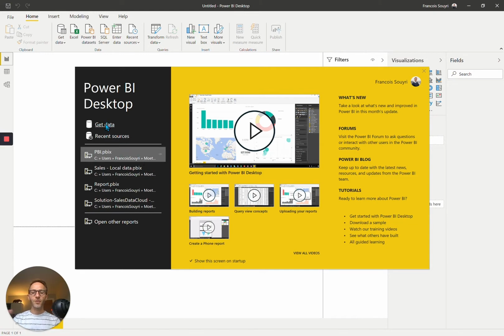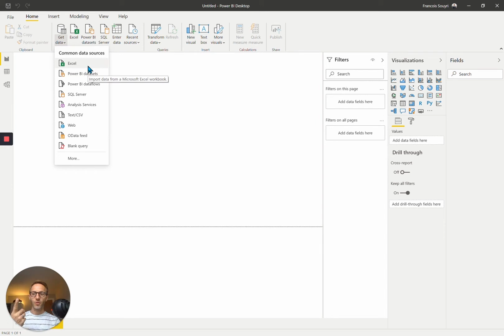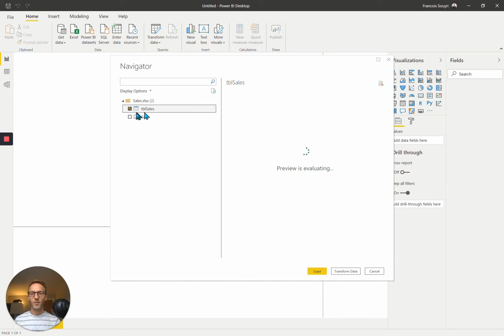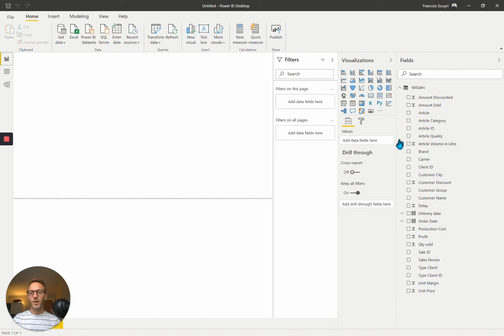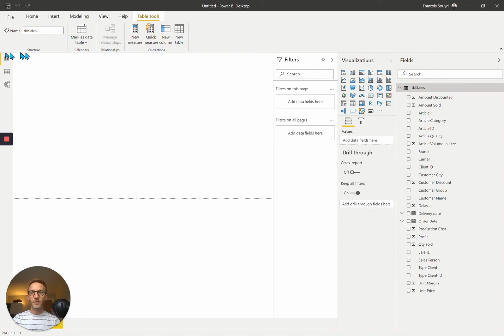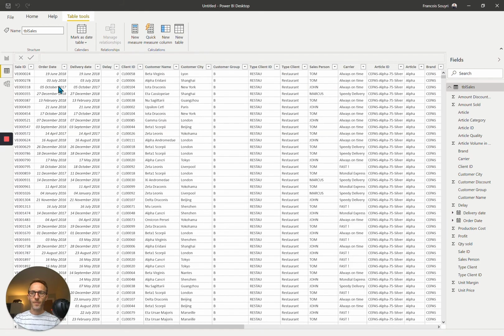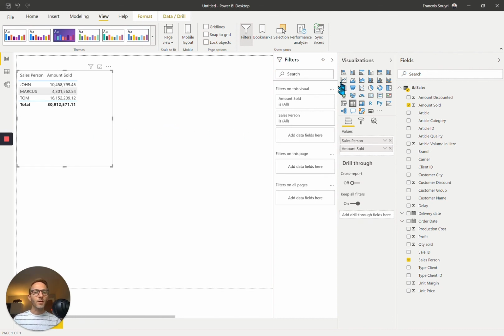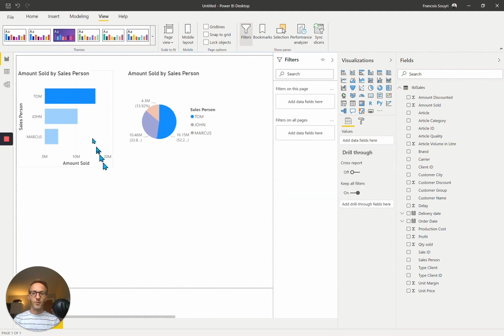4 min: Getting started with building a report in Power BI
Although Power BI marketing is showing that anyone can build reports, I often hear some reluctance from users.
This short video will show you how to build a 1st report from data in Excel in just a few minutes.

Useful and short recommended watch is "How to view data on a map"